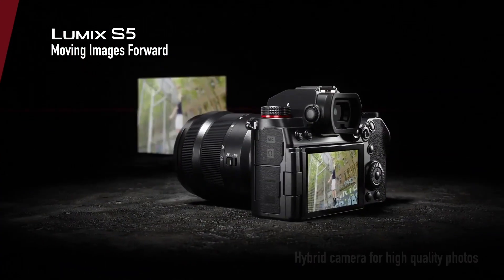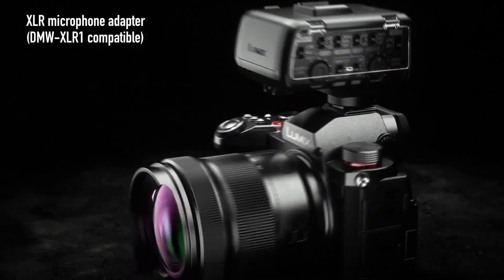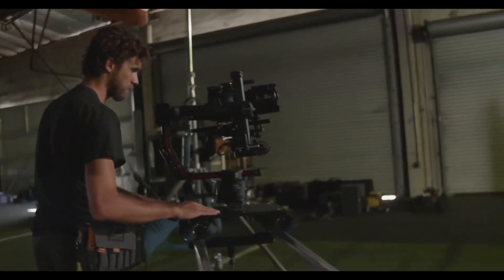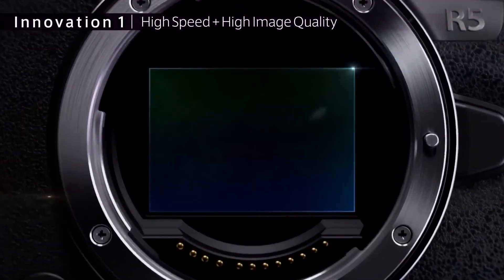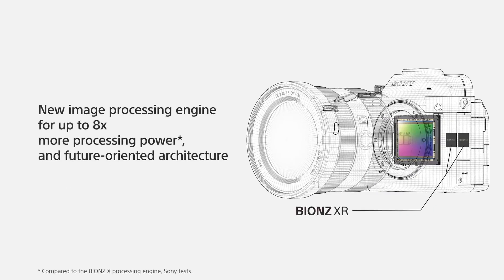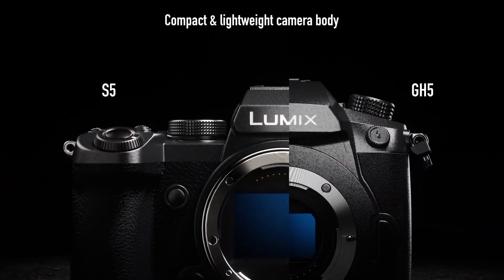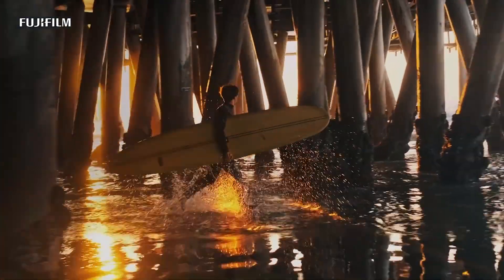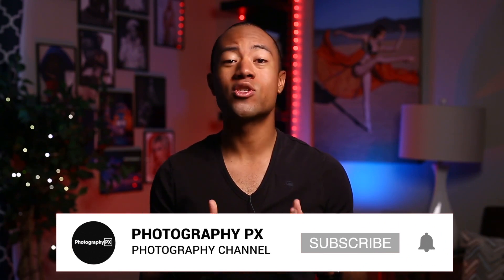Best Camera For Video - 2022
Hello my friends, in today's video we cover the best camera for video in today's market.

TIMESTAMPS
0:00 Introduction
1:35 5 – Panasonic S1H
2:56 4 – Canon EOS R5
4:07 3 – Sony A7S III
5:21 2 – Panasonic S5
6:21 1 – Fujifilm X-T4
7:35 Outro